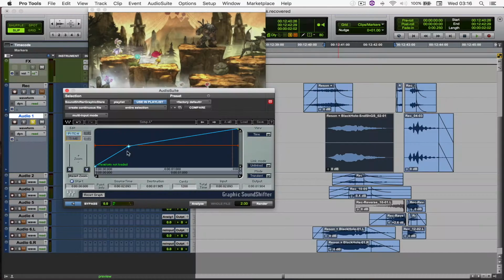Sound Design Tutorial: Designing Explosions with Cereal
In this video I run through some of the processing techniques I applied to a cereal crushing sound and an elastic pluck to create an explosion, as well as a power charging.

Closed Captions and Brazilian Portuguese subtitles are available.